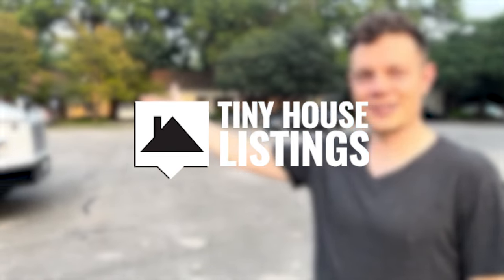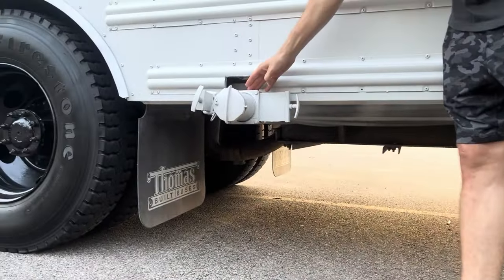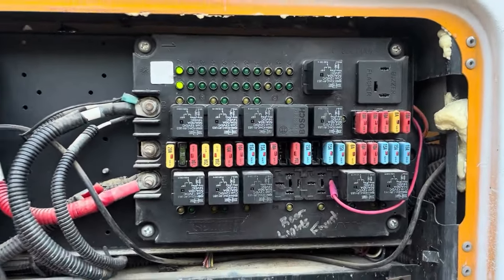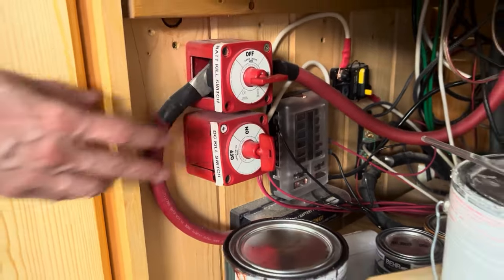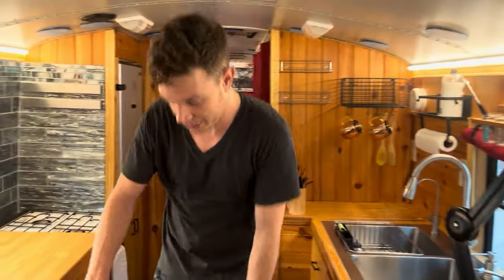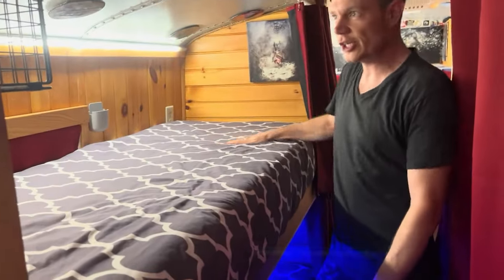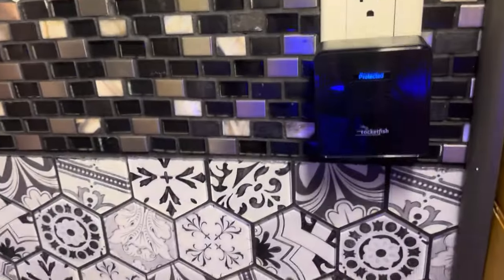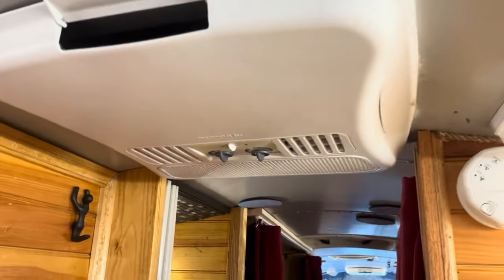Tour the Perfect Skoolie Studio for Digital Nomads | Your Mobile Work-from-Anywhere Home! 🌟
Welcome to the ultimate home on wheels for digital nomads! 🚌✨ Join us as we take you on a tour of this unique Skoolie Studio, designed specifically for those who crave mobility and flexibility while working remotely.

This innovative Skoolie conversion offers a stylish and functional living space, perfect for a work-from-anywhere lifestyle. Step inside to discover a cozy living area, a well-equipped kitchen, and a comfortable sleeping space, all thoughtfully designed to make life on the road a breeze.

With ample storage and modern amenities, this Skoolie Studio provides everything you need to stay productive and comfortable while exploring new destinations. Whether you're a digital nomad, remote worker, or simply seeking adventure, this home on wheels is your ticket to a mobile and flexible lifestyle.